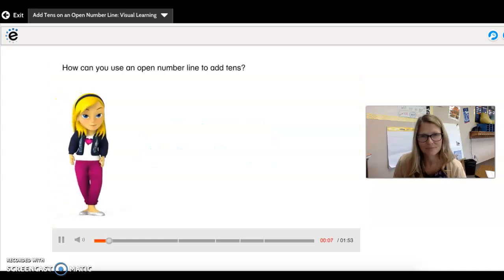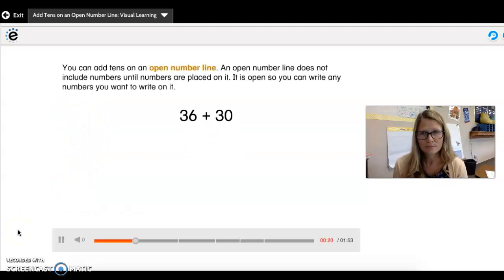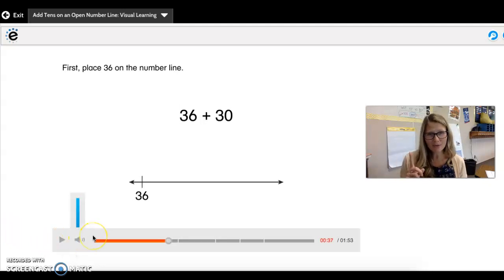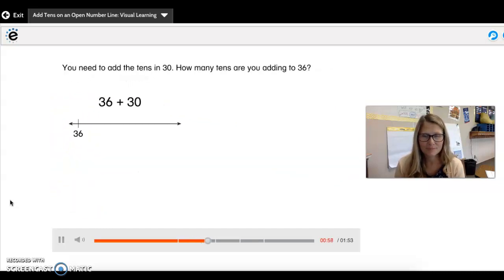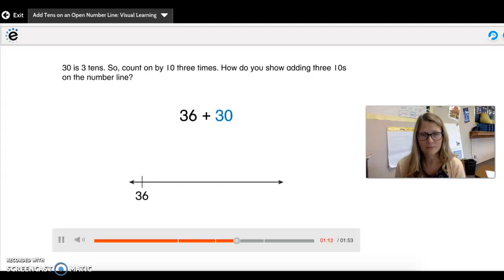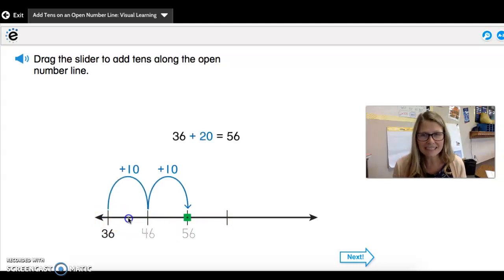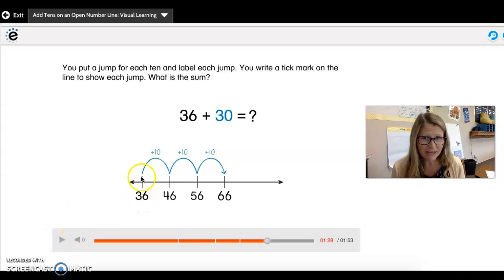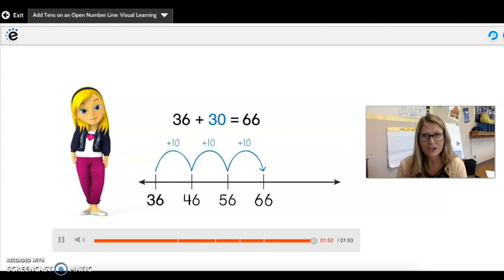3.2 VL 10/2